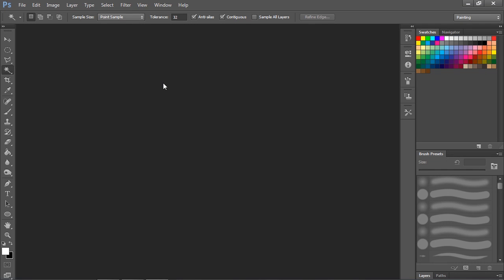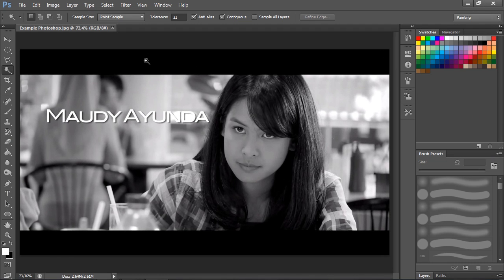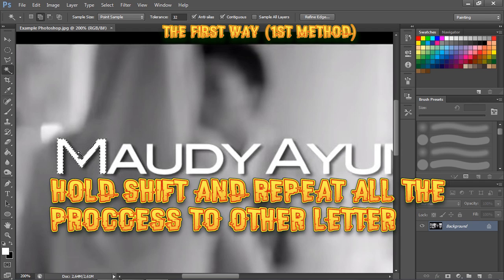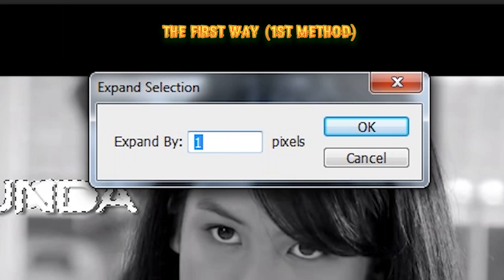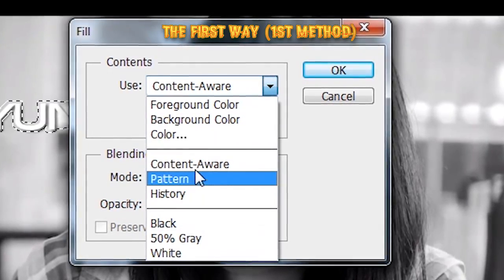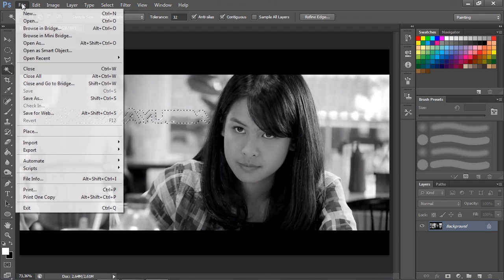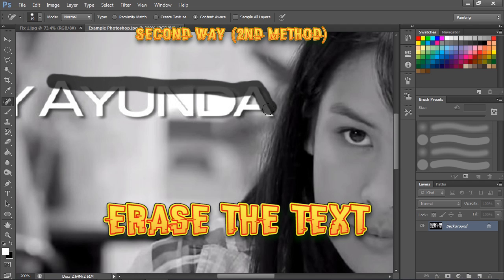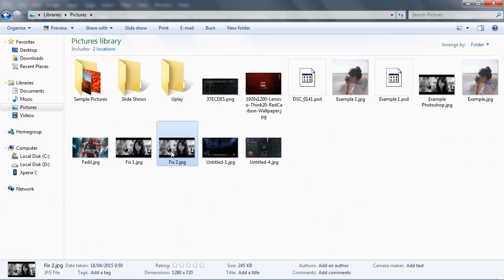How To Remove Text From Image On Adobe Photoshop (2 Easiest Way)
This Video Will Show You How To Remove Text From Image On Adobe Photoshop
There Are 2 Ways (2 Method) In order To Remove The Text In This Video

Thanksss